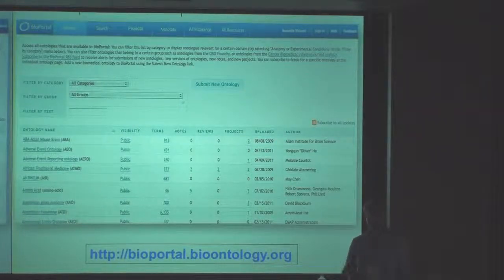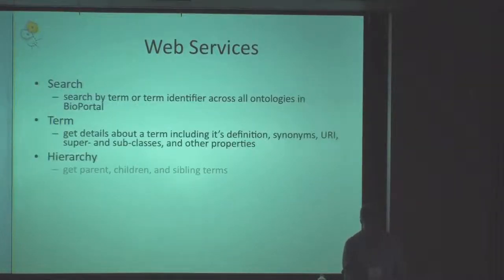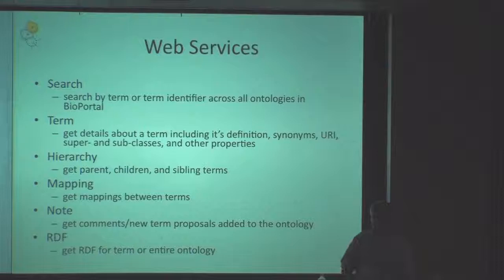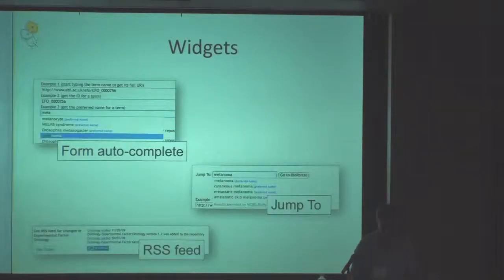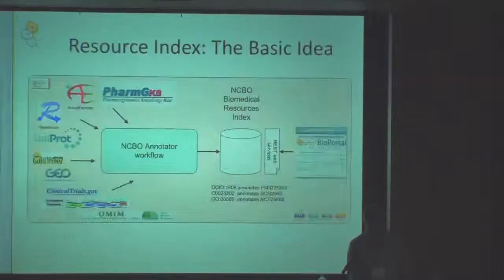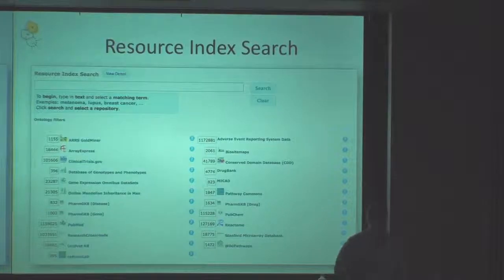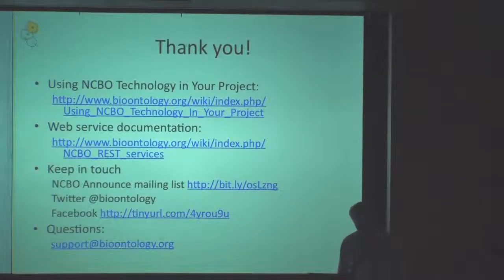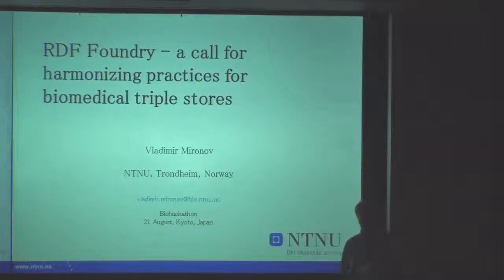NCBO Web services and the Development of Semantic Applications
NBDC / DBCLS BioHackathon 2011 was held in Kyoto, Japan. Main focus of the BioHackathon is to develop technologies for handling Linked Data in life science. The participants discussed, explored and developed SPARQL endpoints, semantic web services, triple stores, ontologies, natural language processing, visualization and Open Bio* tools to utilize RDF data.
On the first day of the BioHackathon (Aug. 21), public symposium of the BioHackathon 2011 was held at Campus Plaza Kyoto. In this talk, Trish Whetzel makes a presentation entitled "NCBO Web services and the Development of Semantic Applications."